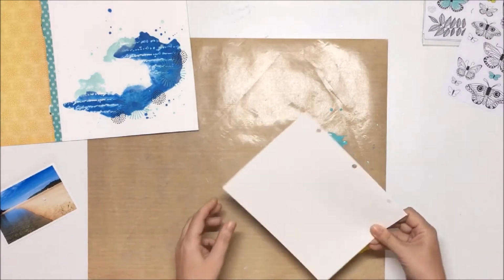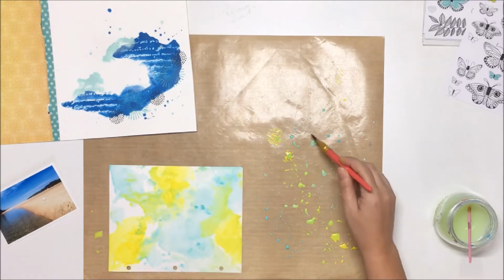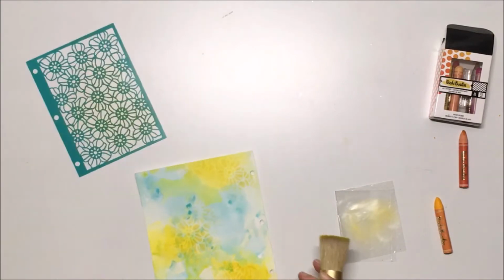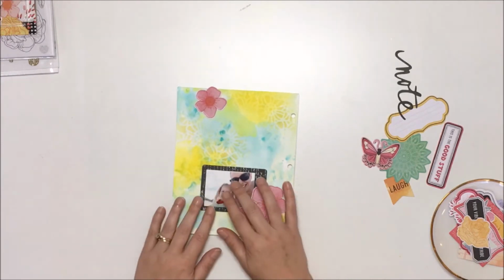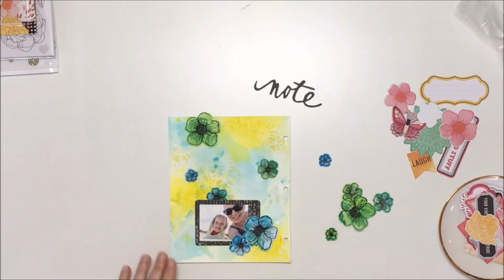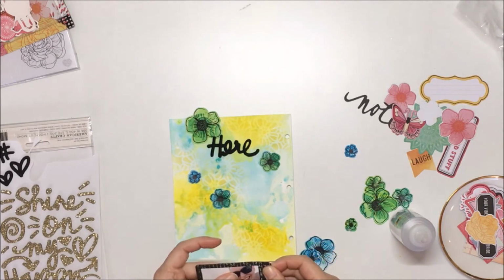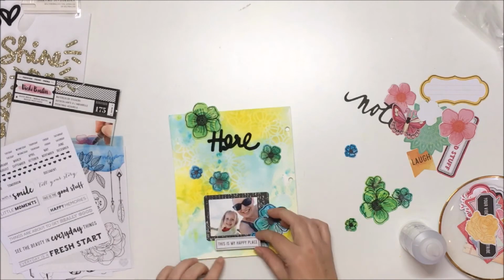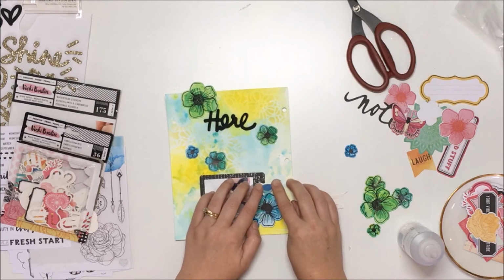Junque Journal Process | Here | Vicki Boutin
Junque Journal page created for the Vicki Boutin design team using the 'All the Good Things' collection and mixed media products.